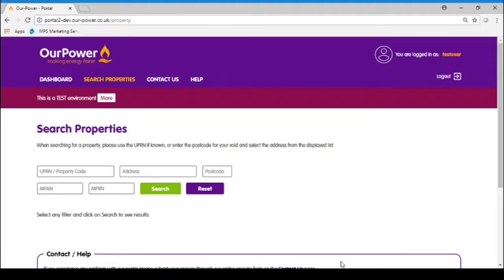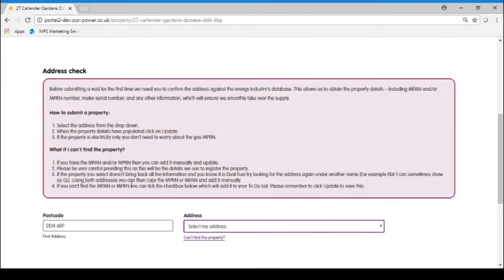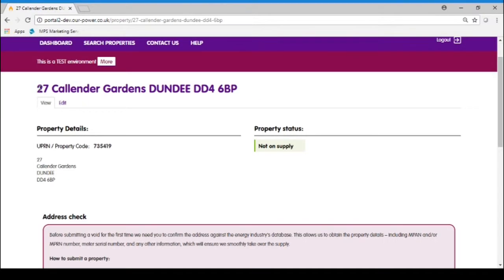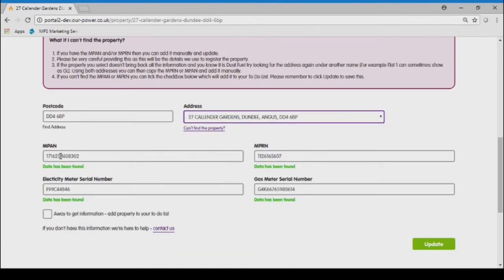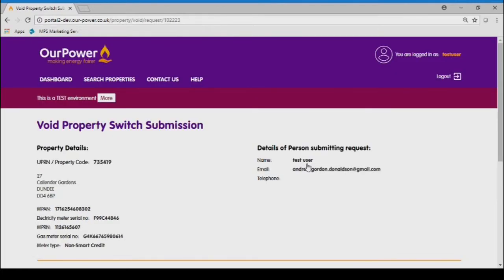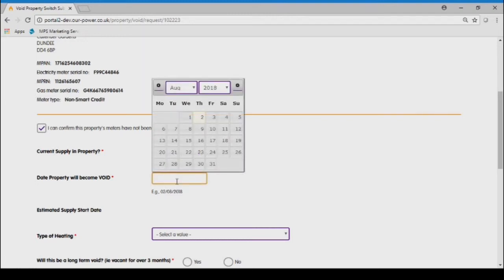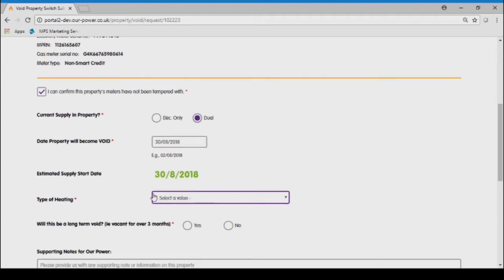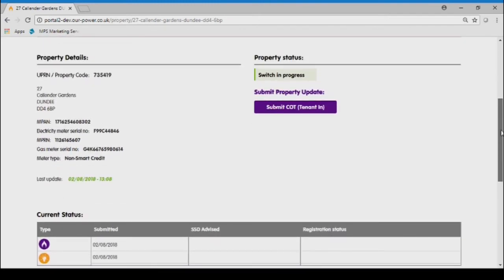Submit A Void Property